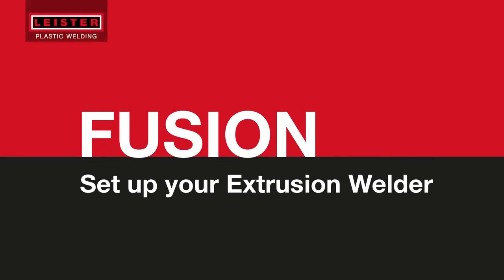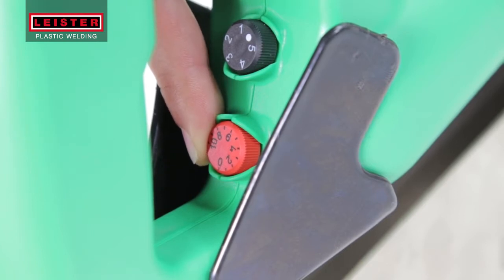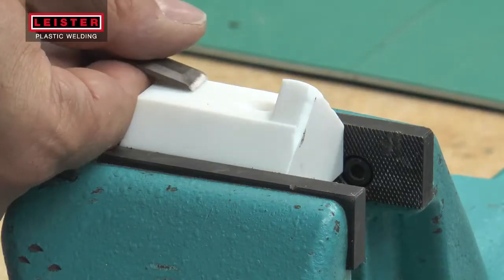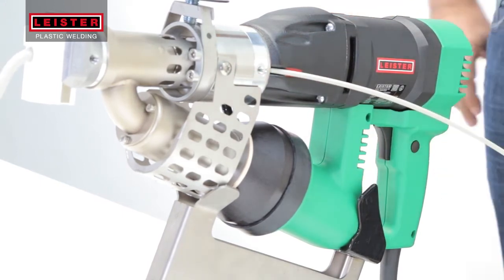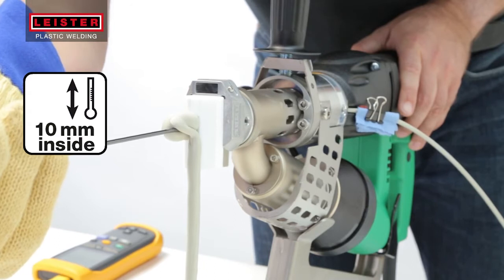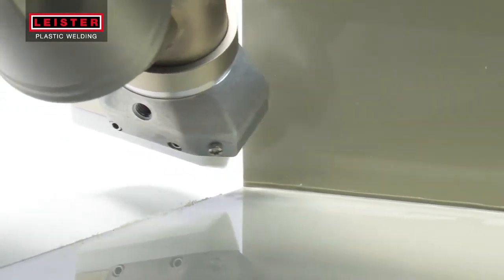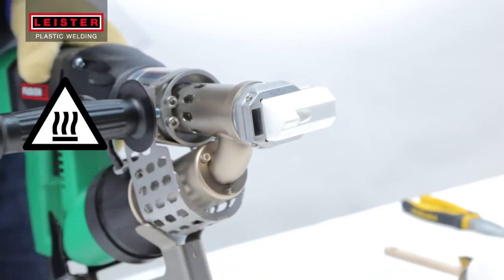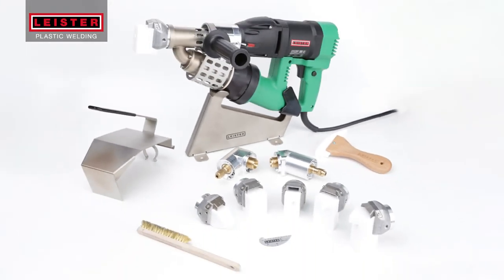LEISTER FUSION - Tutorial - Extrusion Welder setup - PLASTRAL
Plastral delivers premium plastic welding equipment, plastic sheets, chemicals and advanced customized solutions. Our experience, knowledge and wide product range is your key to success.